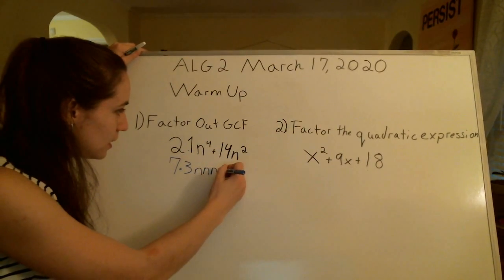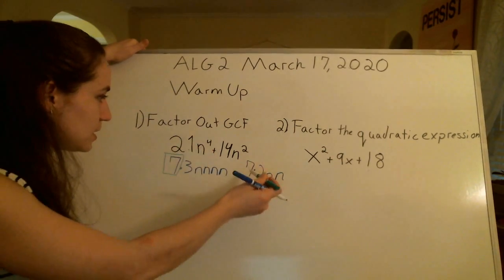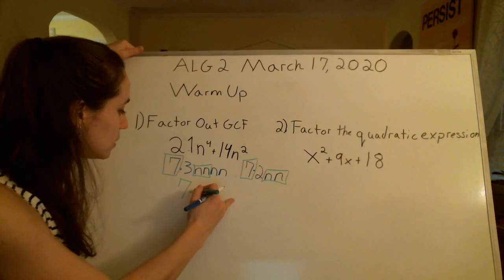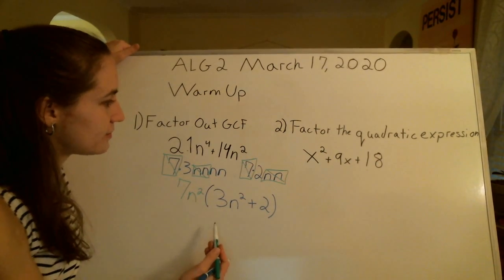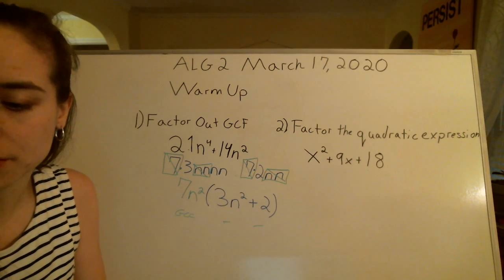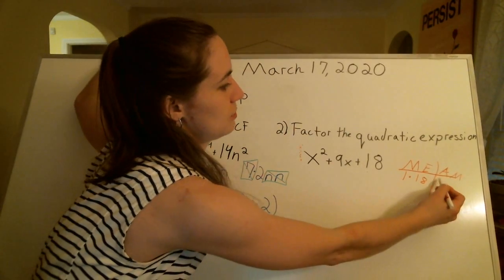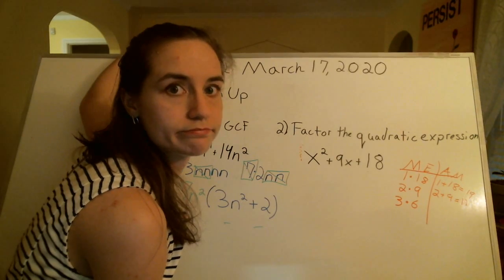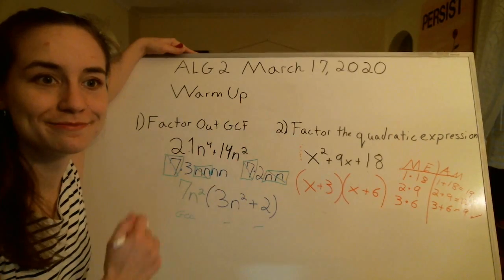ALG 2 Warm Up 3/17/2020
We factor two Problems.

All noises are courtesy of my cats.